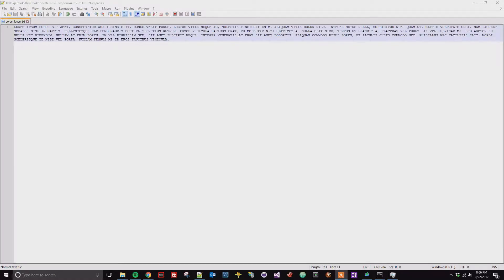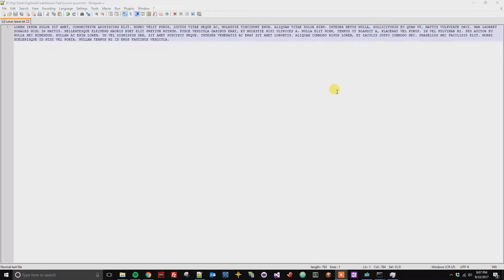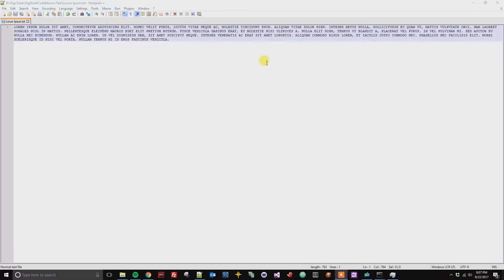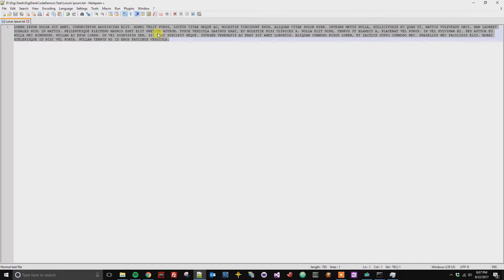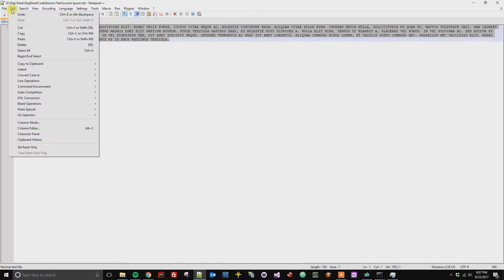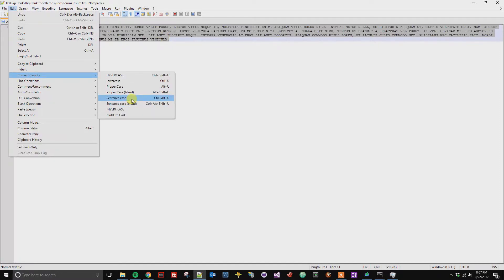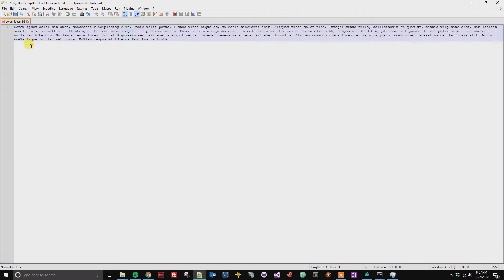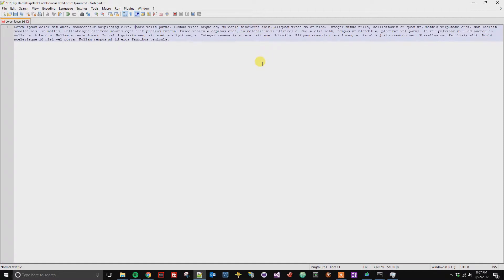Notepad++ - Convert to Sentence Case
This guide will show you how to change a blob of text to sentence casing using Notepad++.

Software Name: Notepad++
Software Version: V7.5.1

*** Desk Setup ***
Screen Recorder